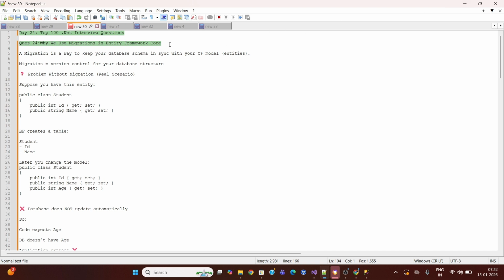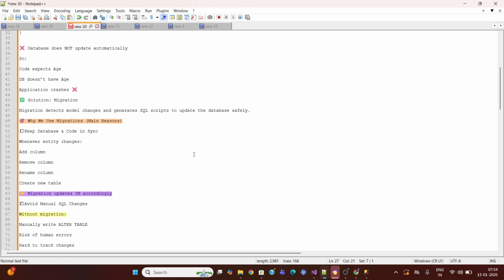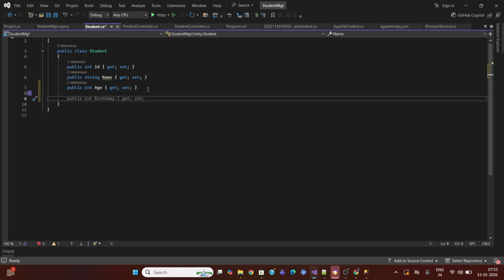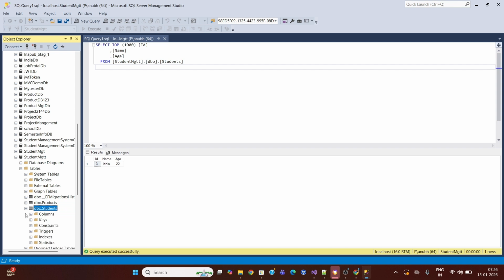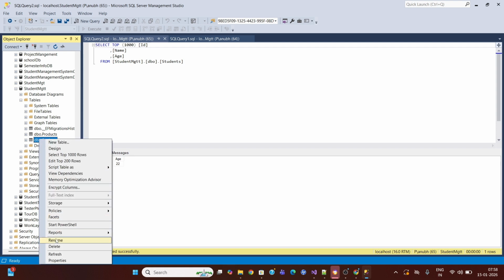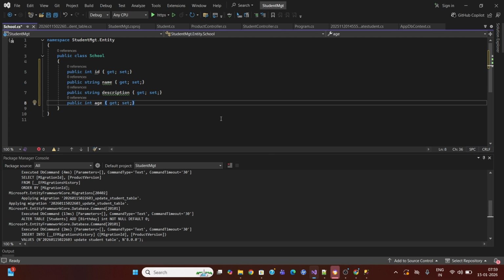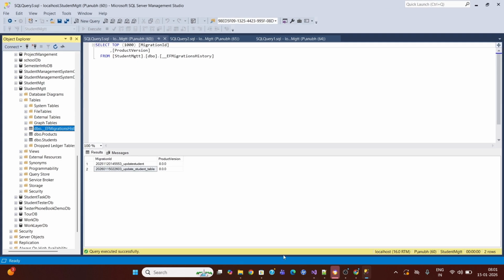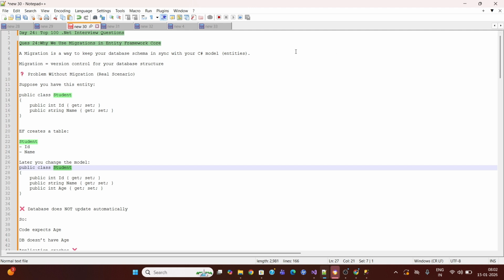Day- 24\100 | Why Migrations Are Important in Entity Framework Core | Real-Time Example (2026)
🎯 Day 24/100 | Why Migrations Are Important in Entity Framework Core | EF Core Migrations Explained | .NET Interview Question 2026

Are you confused about why we use Migrations in Entity Framework Core? 🤔

In real-world projects, the database structure changes all the time: new tables, updated columns, fixed relationships. Migrations help us manage these changes safely and systematically without losing data. This video explains EF Core Migrations in a simple, practical, and interview-oriented way.

🔍 In this video, you will learn:
✅ What is Migration in Entity Framework Core
✅ Why migrations are important in real-time projects
✅ Problems without migrations
✅ How migrations help in database version control
✅ Benefits of using migrations in team projects
✅ Interview-ready explanation with practical understanding

⚡ Quick summary:
Migrations work like version control for your database. Every change to your models is tracked, so your whole team can update the database in the same way, without losing data.

👤 This video is perfect for:
✔ .NET Developers
✔ Full Stack Developers
✔ Students & Freshers
✔ Interview Preparation